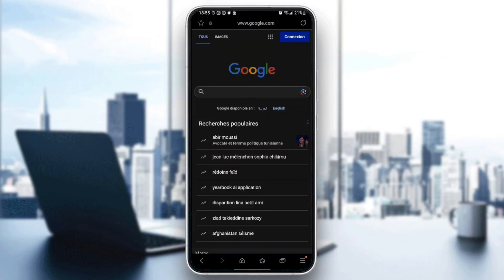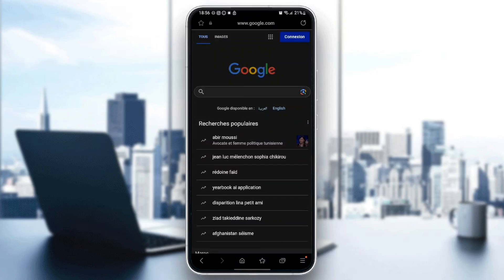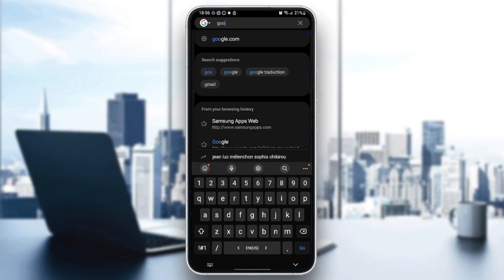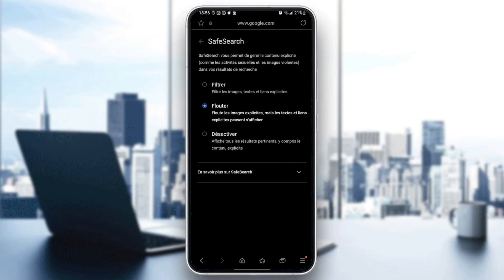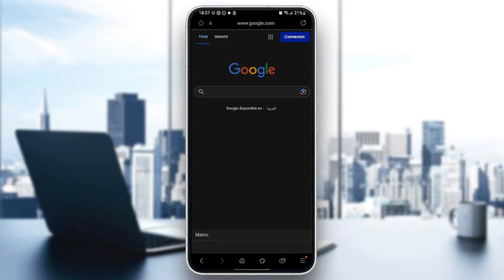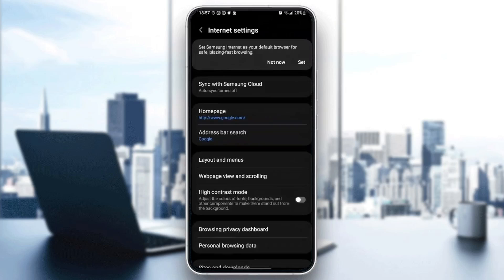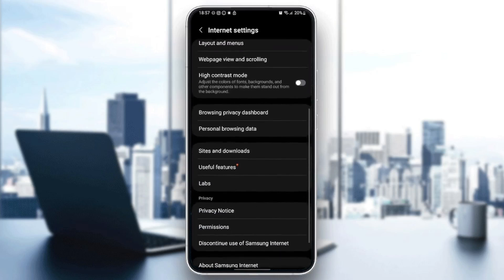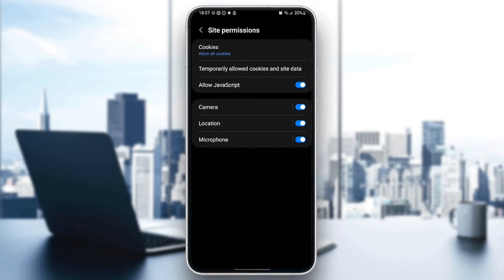How To Enable Safe Search On Samsung Internet Tutorial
Today we talk about enable safe search on samsung internet,safe search,samsung internet browser,enable safe search